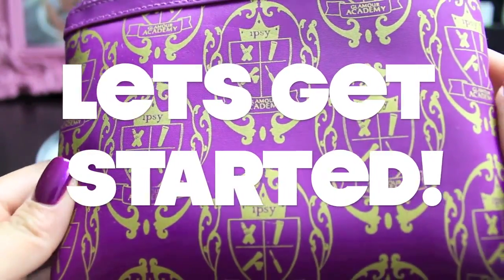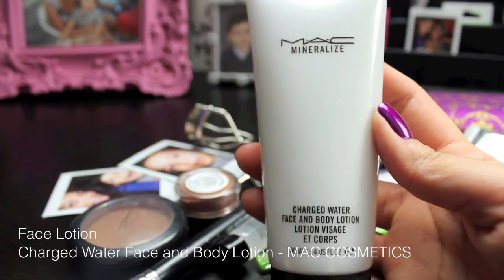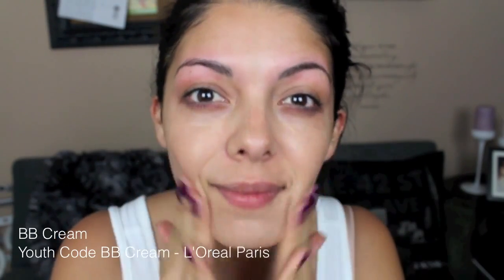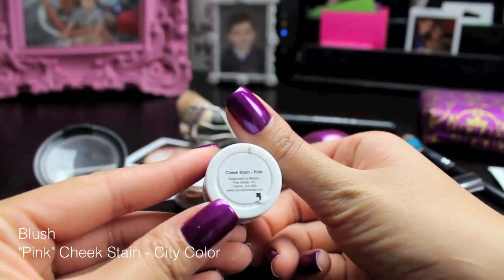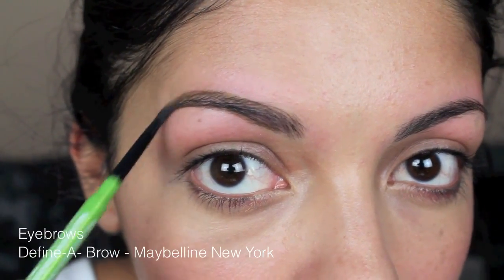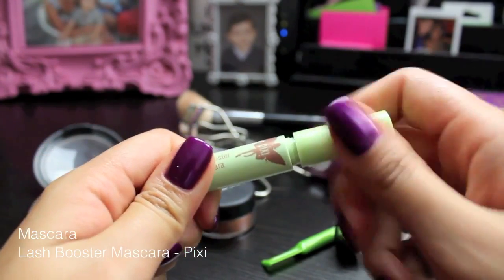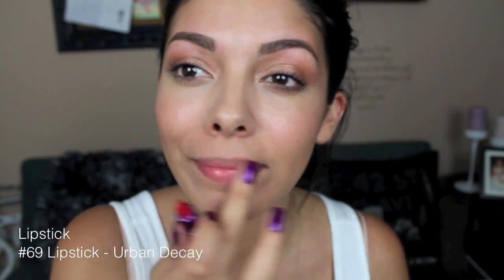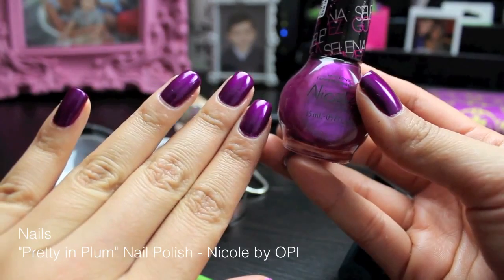August 2013 Glam Bag Look for ipsy.com: Sccasteneda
Sonia shows us her Glamour Academy August Glam Bag.